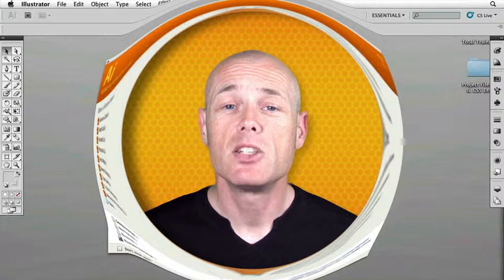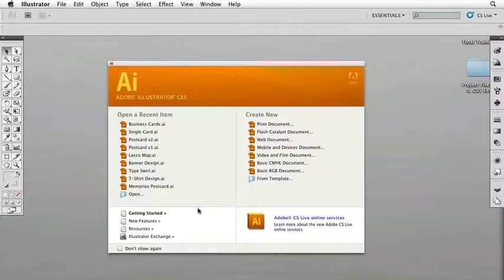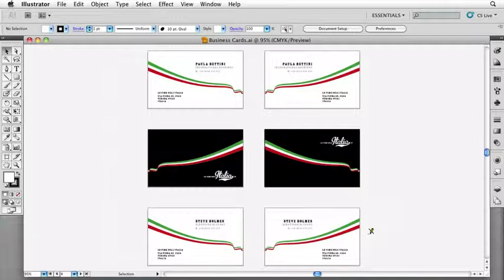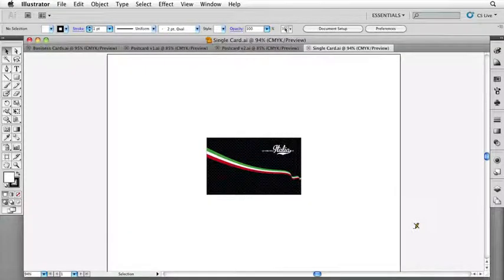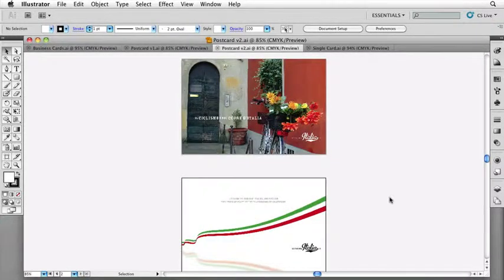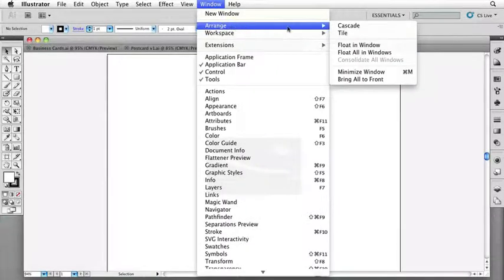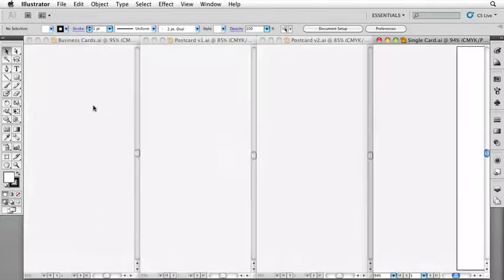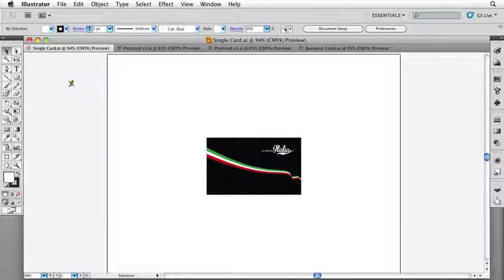Illustrator CS5 Essentials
Total Training for Adobe Illustrator CS5 Essentials will teach you all you need to know to get up to speed quickly and easily with this powerful vector design tool. Join award-wining designer Steve Holmes as he shows you how to wield the sheer power of this incredible design and artwork program.